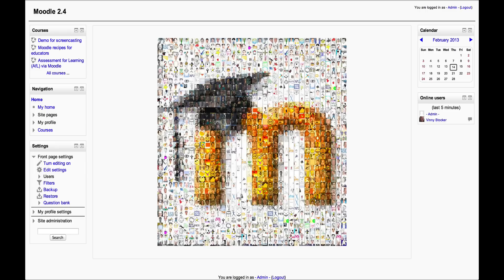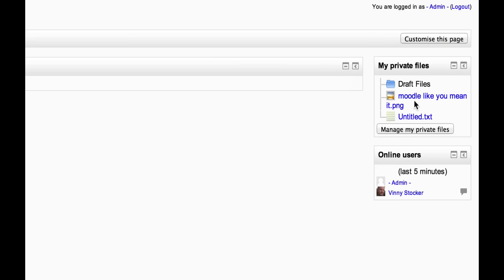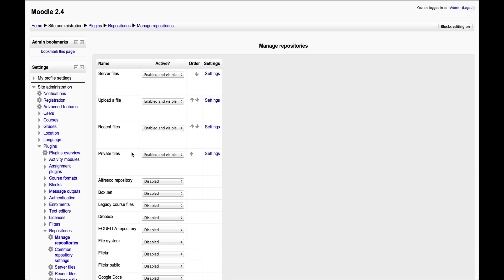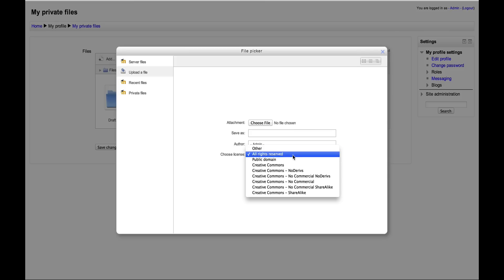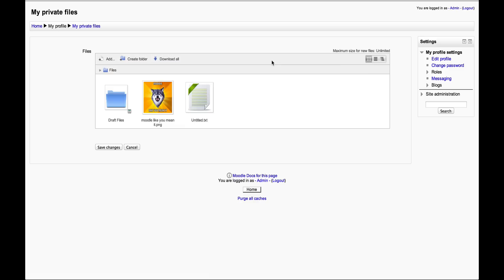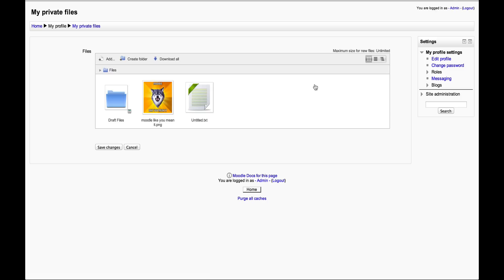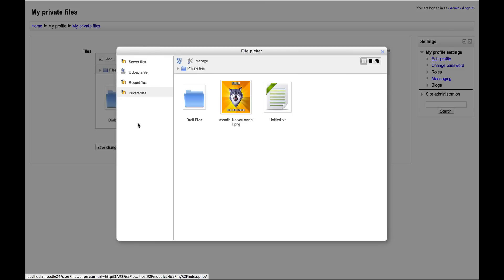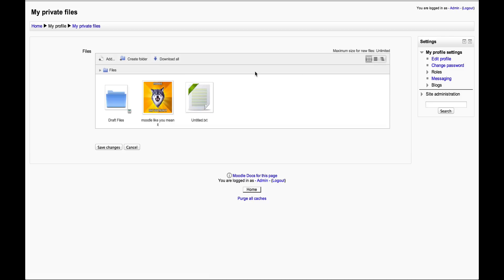My Private Files in Moodle 2.4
This short video shows you how to access "My Private Files". You can use this area in Moodle as cloud storage, and later use these files in courses.